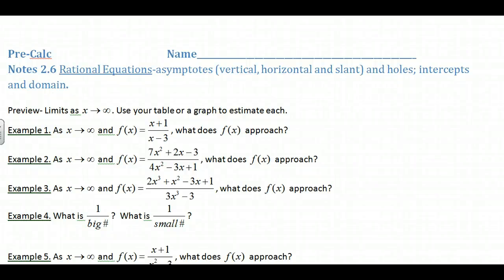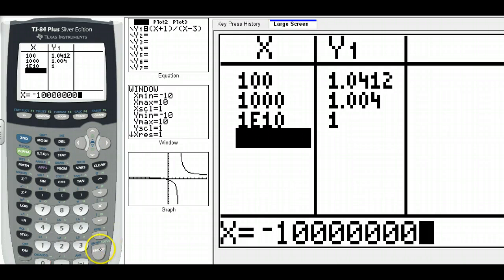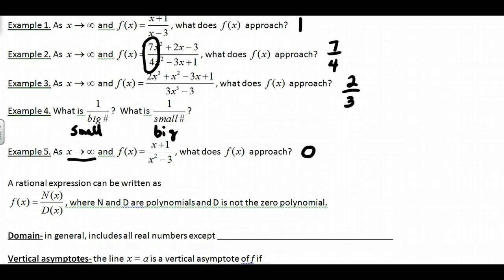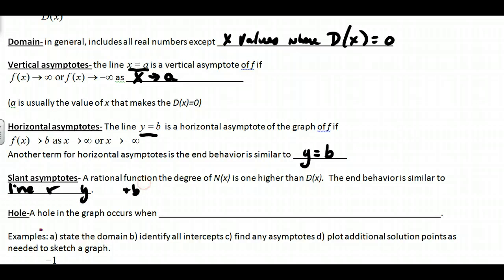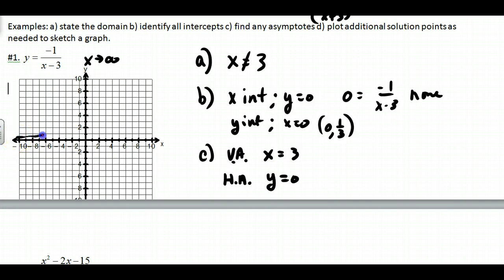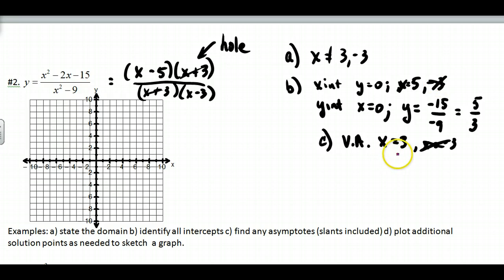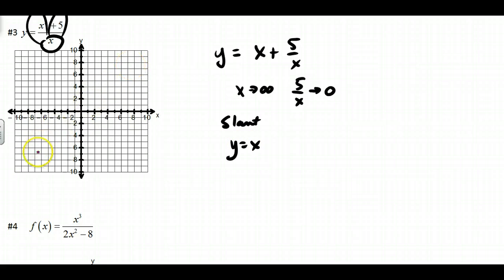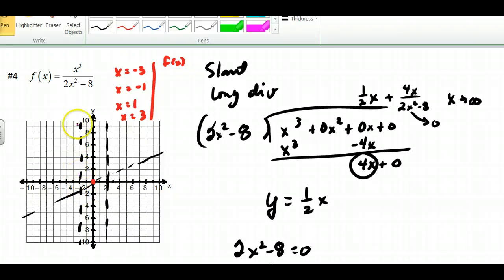PreCalc Section 2.6 Rational Equations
Graphing Rational Equations with asymptotes.